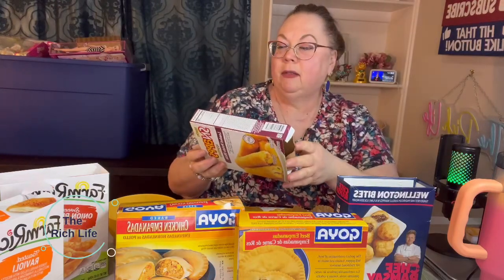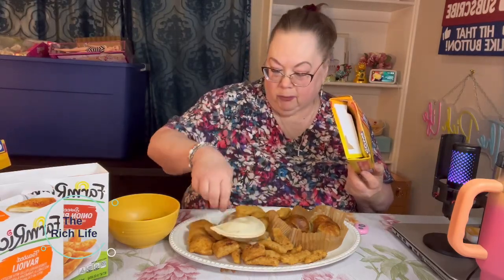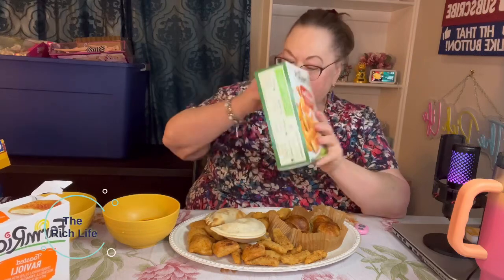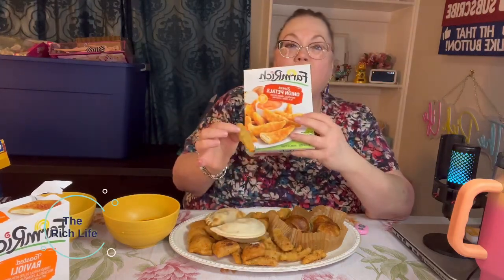Tasting and Reviewing Frozen Foods.